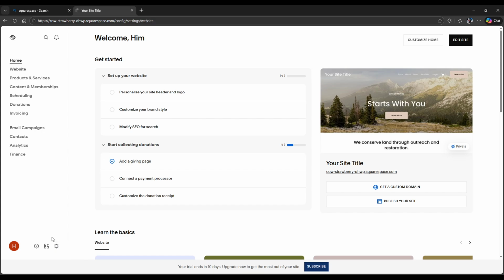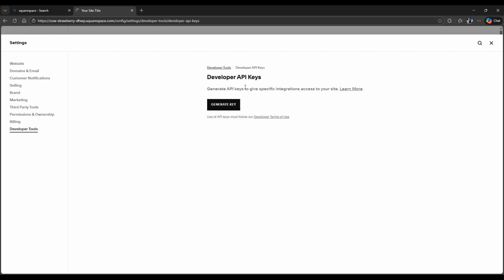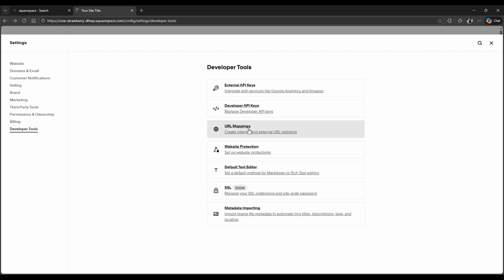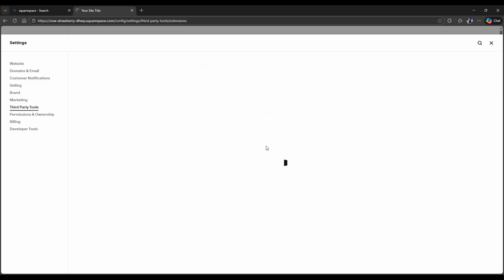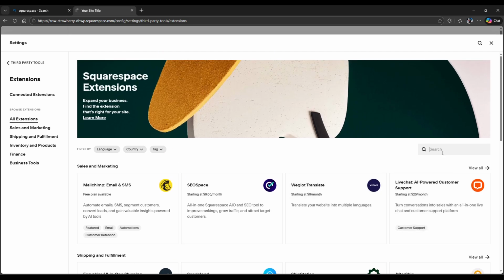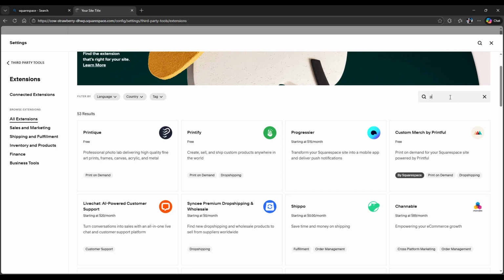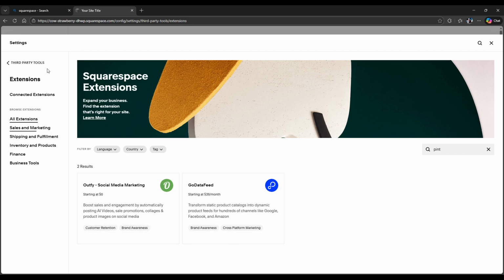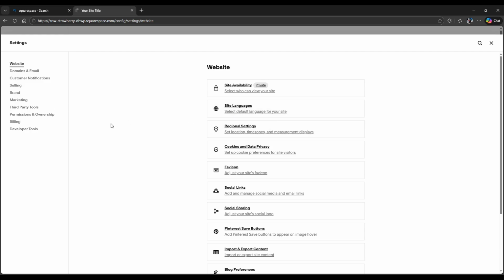How To Integrate Squarespace With Pinterest Tag ! Tutorial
Today we talk about integrate squarespace with pinterest tag,squarespace,squarespace tutorial,pinterest,custom css squarespace